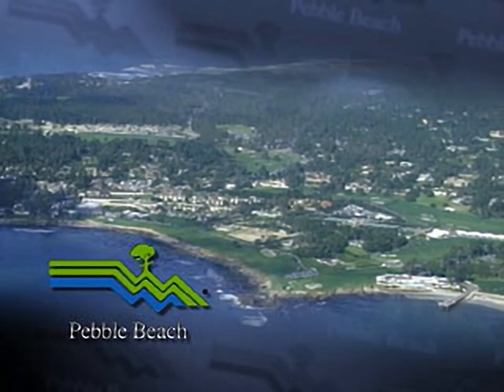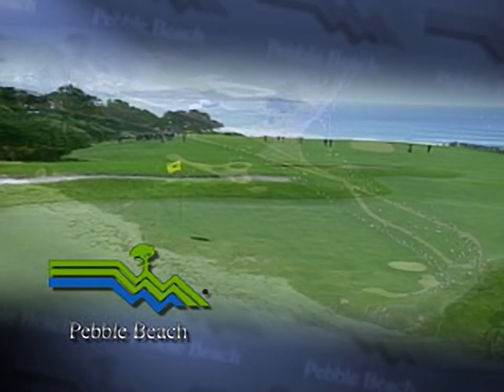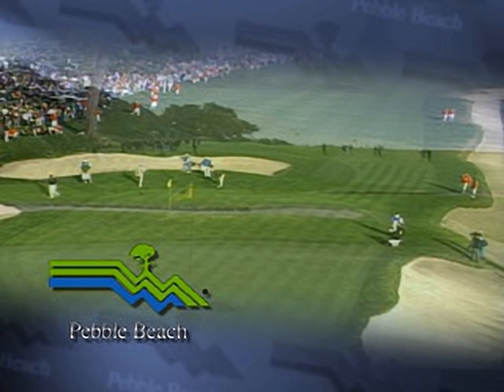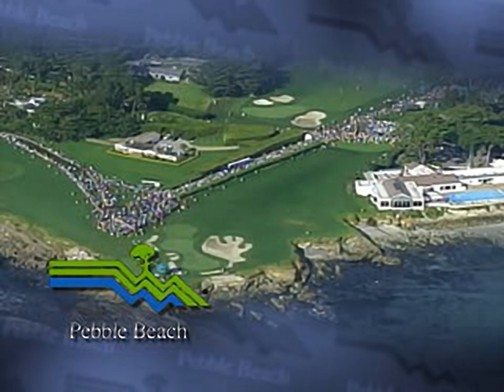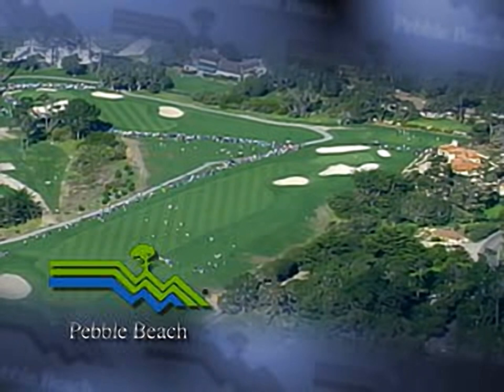PGA Tour 98 - all videos for the Playstation 1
00:00 - BAYHILLA.XA
00:30 - COLONIAL.XA
01:00 - PEBBLEAV.XA
01:31 - PSXOPEN.XA
02:39 - SAWGRASS.XA
03:09 - SCOTTSDA.XA
03:39 - TWINNER.XA